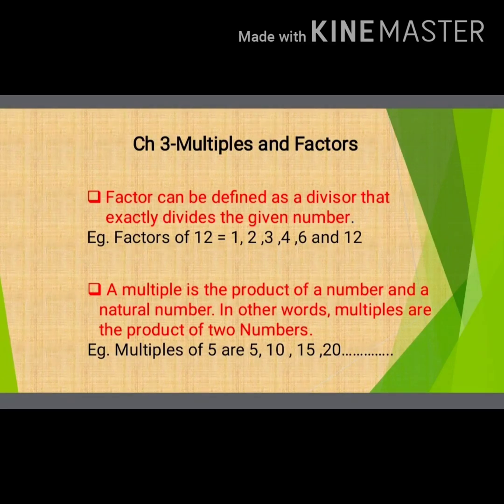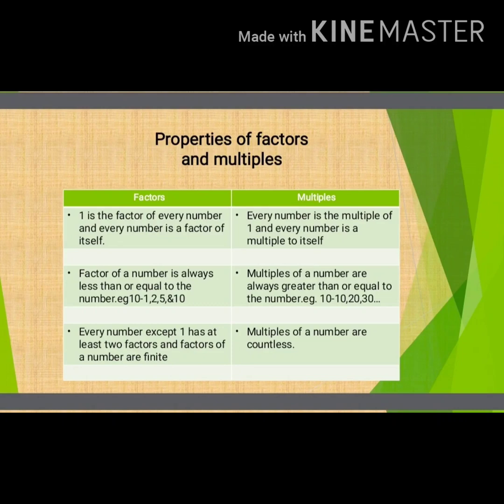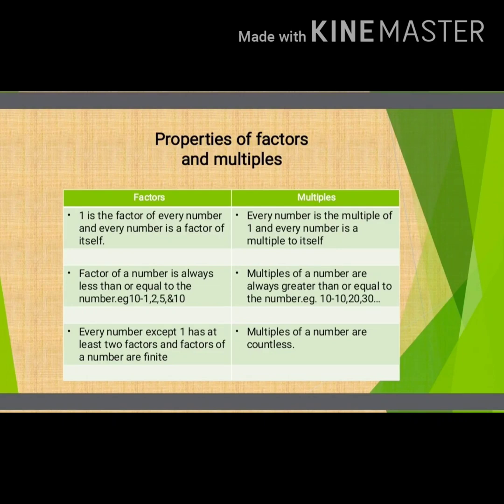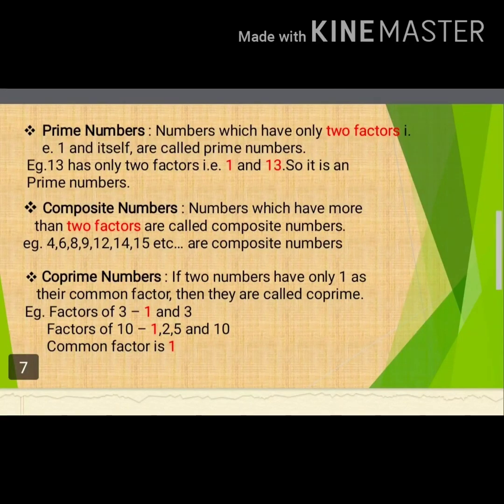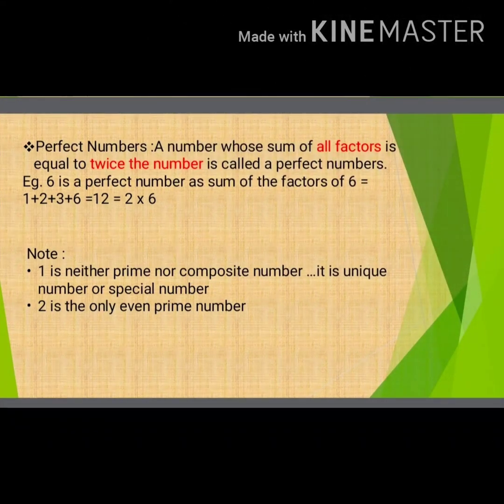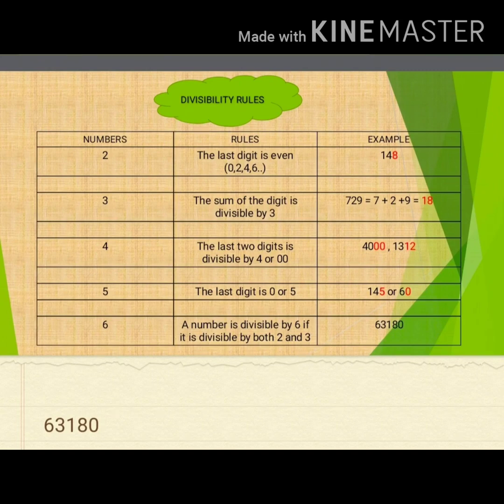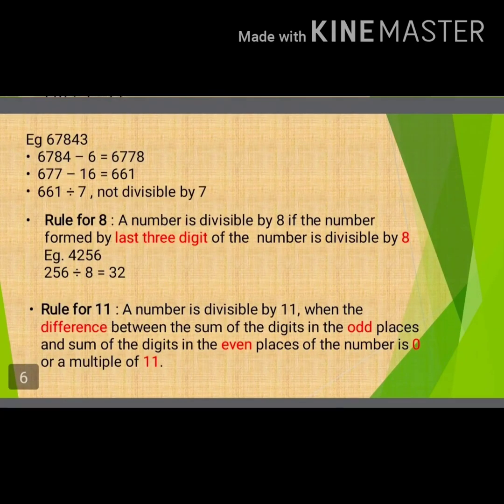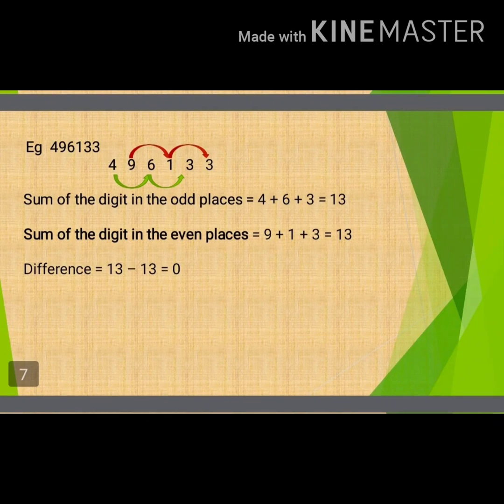CPS Std 5- Maths, L.no 3, Video 1